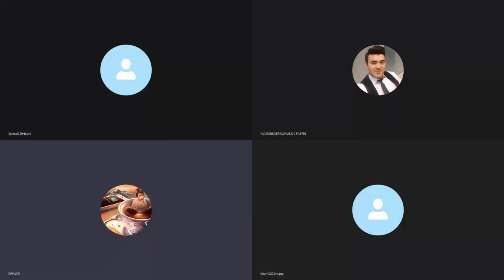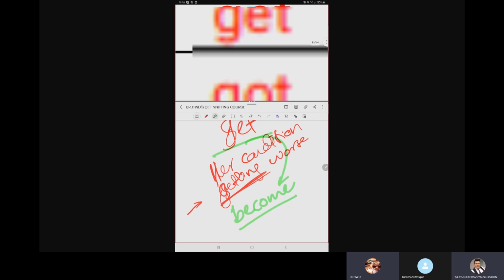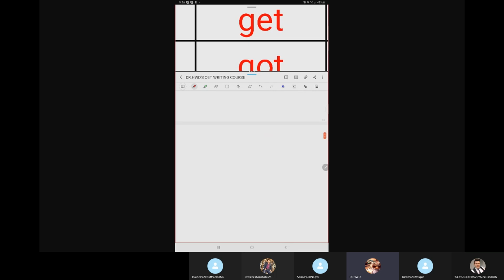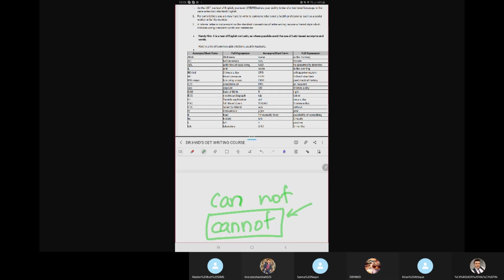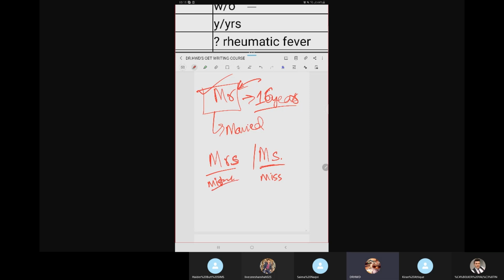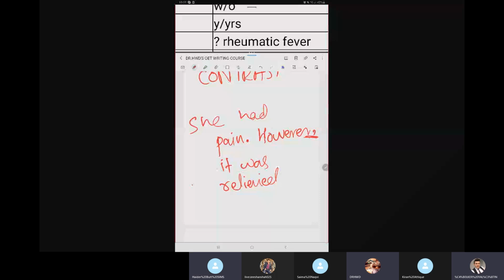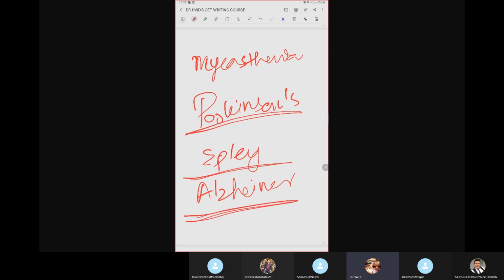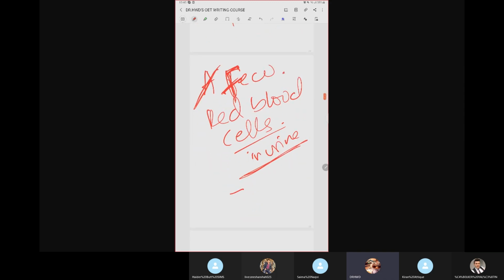Grammar class 1 for oet letter writing by Dr.Hwd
Learn the tenses required for  oet writing letter. we discuss through grammar file provided by oet official..

we train for speaking and letter writing.